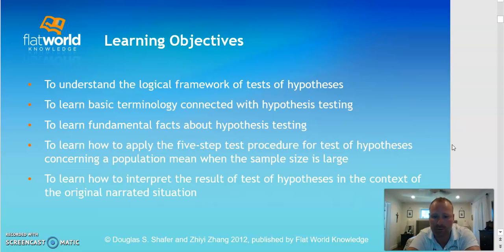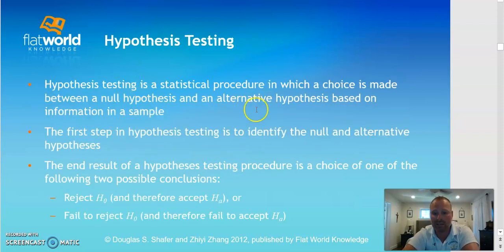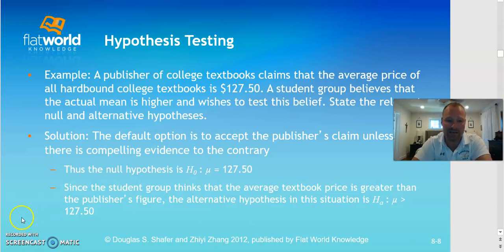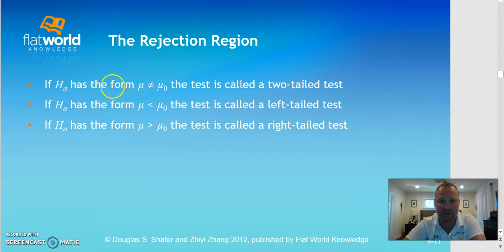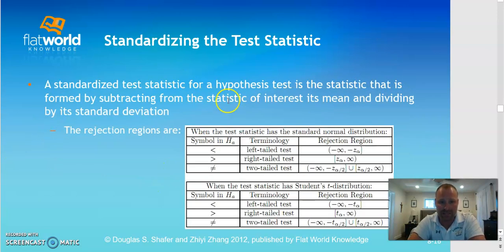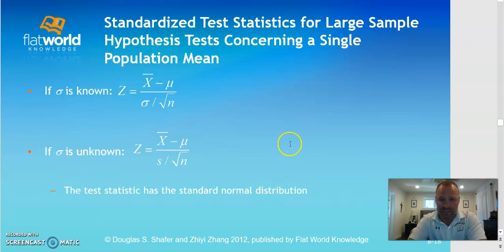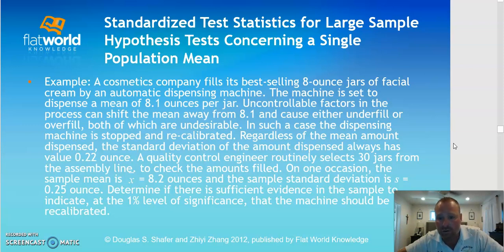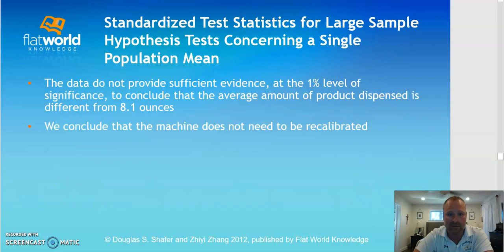MTH130 Ch 8 1 2